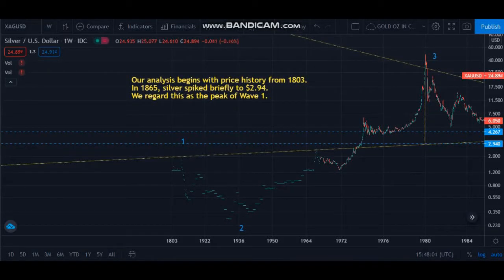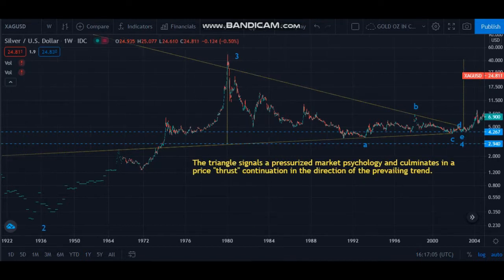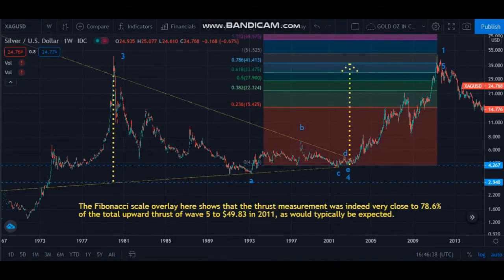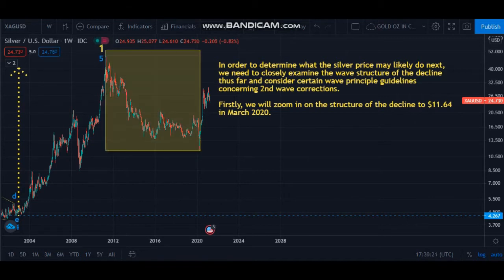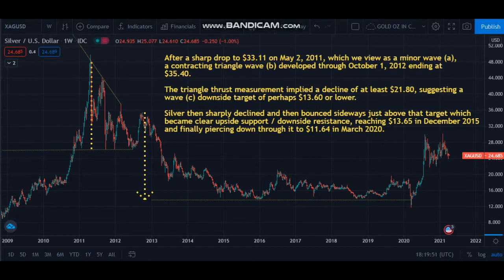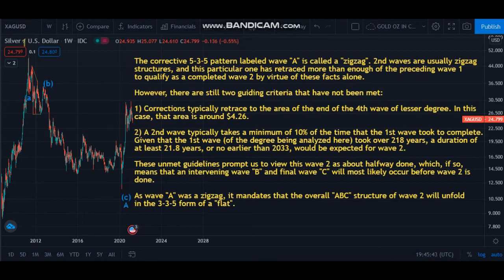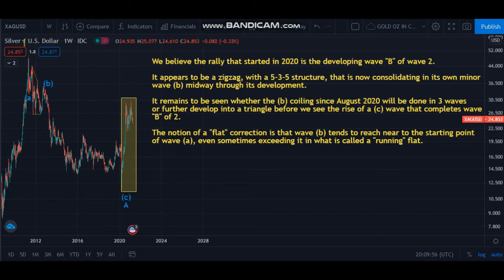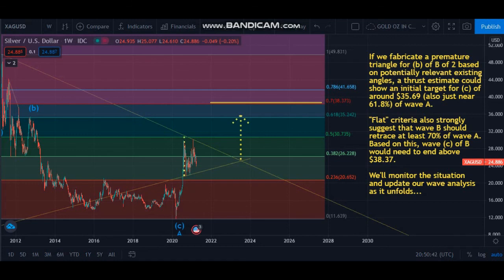The Path of Silver's price for 218 Years. Where it's Going May Surprise You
This video examines the progress of the price of silver since the 1800s. It explains how and why silver reached its present price level, and where it is most likely heading next, based on technical analysis of the silver market using the Elliott Wave Principle.

If you find our reports useful, please support us in continuing our work by making a contribution through